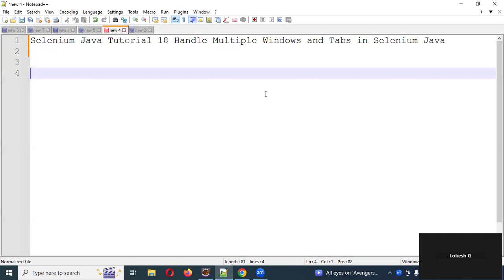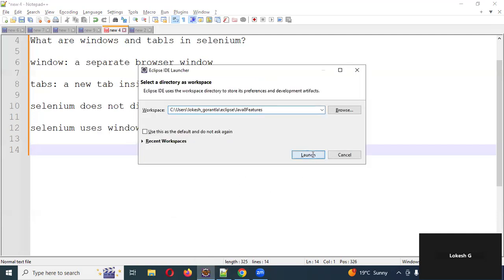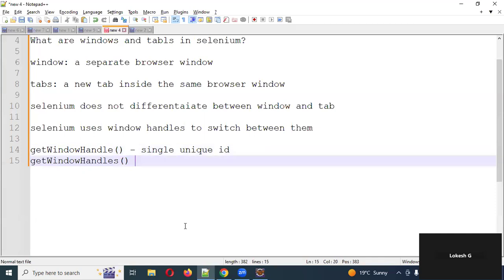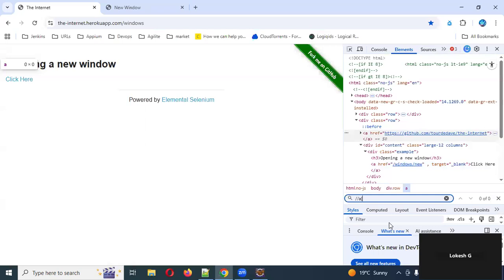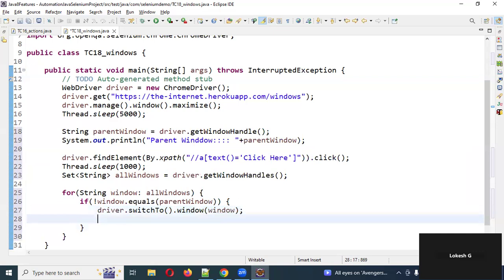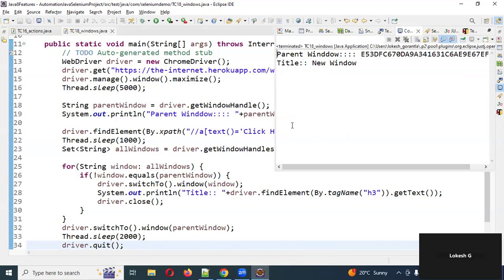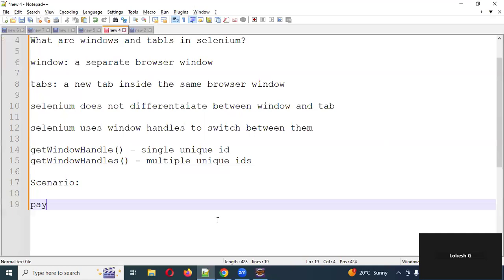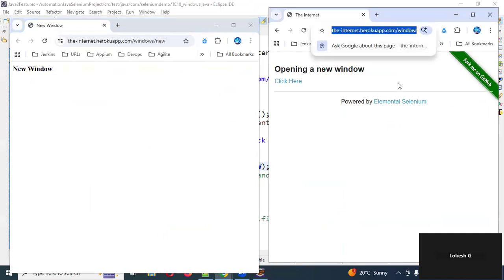Selenium Java Tutorial 19: Handle Multiple Windows and Tabs in Selenium Java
Thanks,
Lokesh Gorantla